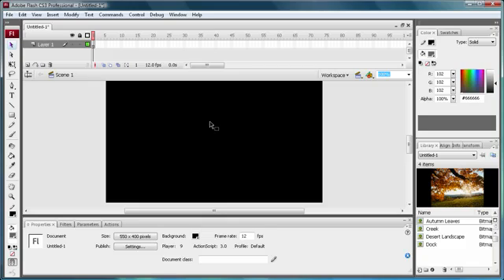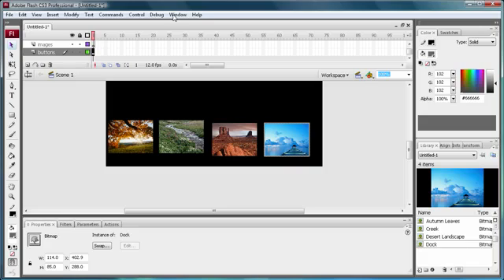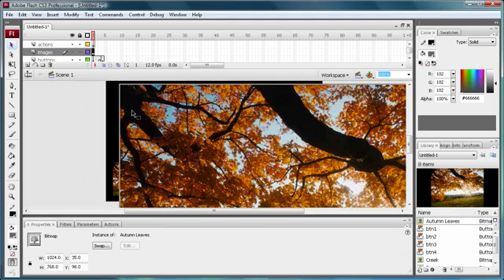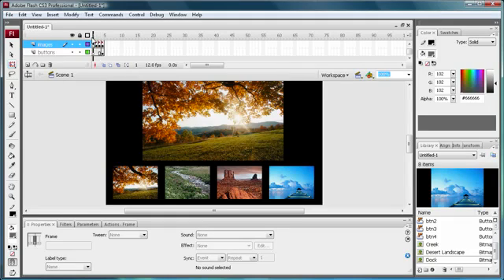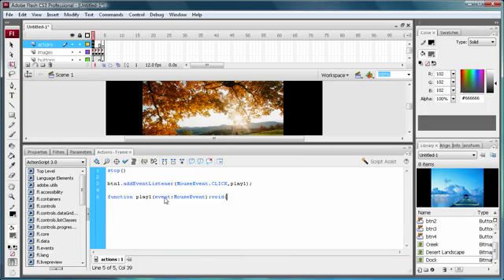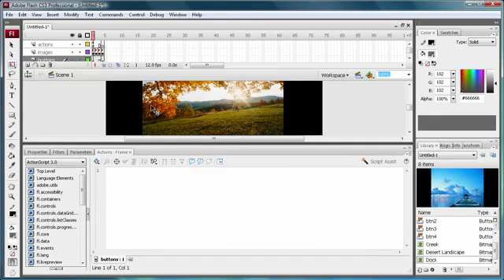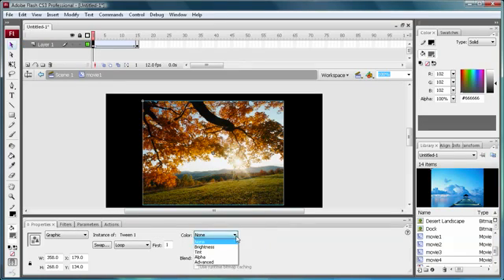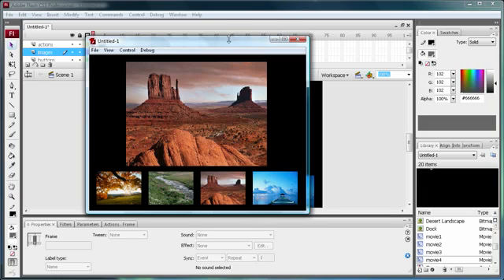Adobe Flash Tutorial Create a Simple Image Gallery - Flash Tutorials For Beginners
Flash is a household name when it comes to multimedia. Whether you're creating standalone movies, interactive demos, or cool web components, Flash is a solid foundation on which to base your work. Learn how to work in 3D, drawing techniques, text effects, tips and tricks, ActionScript, and more!

FLASH BASICS
What is shockwave Flash? Why is it often smarter than applets or GIF's? What do I need to be able to create my own flash movies? Where should I start?

FLASH DRAWING
Learn to create Draw with Flash.
This tutorial explains the Flash toolbox, how to draw basic lines and shapes.

FLASH BUTTONS
Learn to create Flash buttons.
This tutorial explains both simple buttons and more advanced "tell target" buttons.

FLASH TWEENINGS
Learn to change objects between two keyframes.
Use the technique to move objects across the screen, change objects from one to another or simply to give an object a graduated color change.

FLASH AND JAVASCRIPT
This tutorial is for advanced users only.
It will teach you to build a "javascript bridge" allowing Flash and Javascript to communicate.

FLA ARCHIVE
Browse through our collection of Flash movies.
When you find something you like - just download the source file and open it in your Flash program to see how the different effects are created.

This Flash tutorial covers creating graphics, working with layers, and adding motion, sound, and text to a Flash 8 movie.

flash actionscript tutorial,
flash actionscript,
flash actionscript 3.0 tutorial for beginners,
flash actionscript 3 tutorial,
flash actionscript character animations,
flash actionscript 3.0 animation,
flash actionscript 3.0 game tutorial,
flash actionscript 3.0 tutorial button,
flash actionscript 3.0 button,
adobe flash actionscript 3.0 tutorial ,
actionscript tutorial,
actionscript 3.0 tutorial,
actionscript 3.0,
actionscript in flash,
actionscript 3,
actionscript 2.0 tutorial,
actionscript tutorial for beginners,
actionscript 3 tutorial for beginners,
actionscript 2.0,
ActionScript 3 Basics Tutorial,